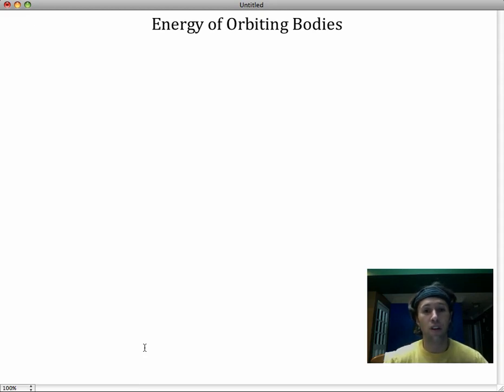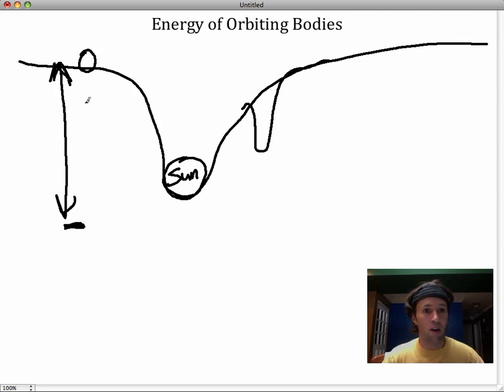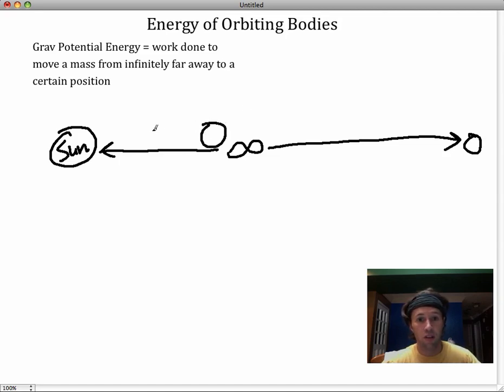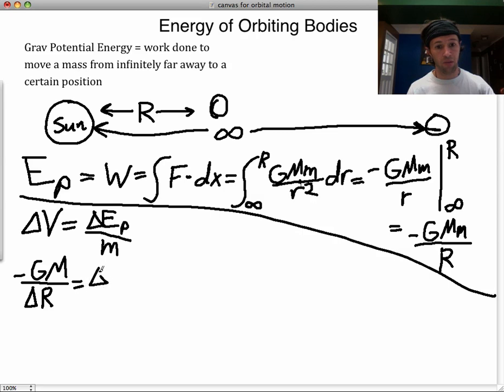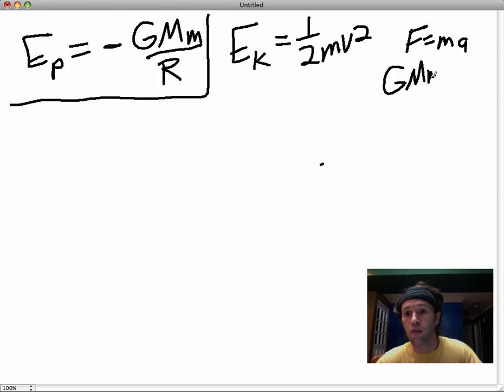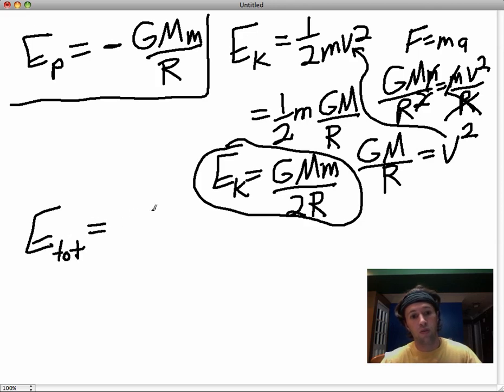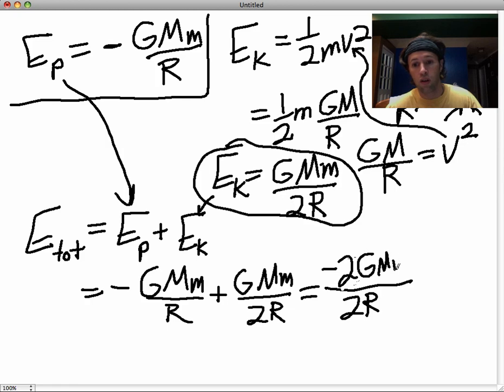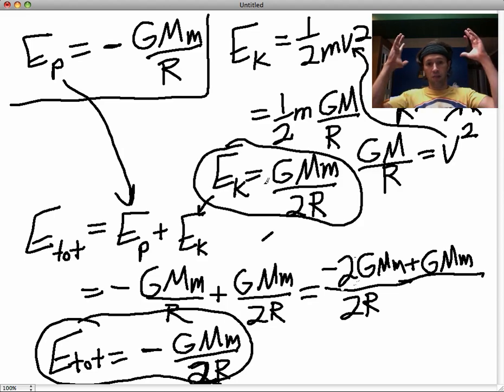Energy of Orbital Motion, Derivations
Energy of Orbital Motion, Derivations.mp4